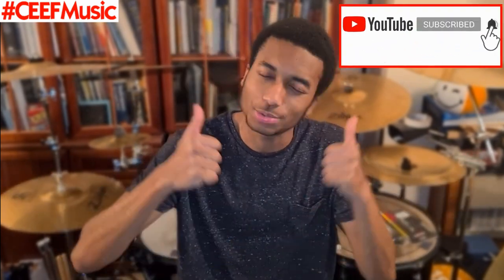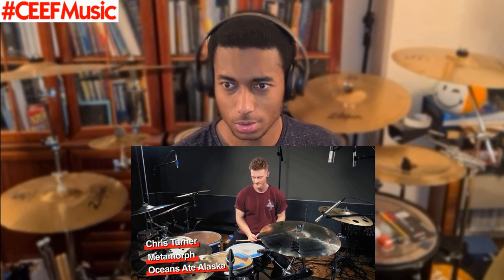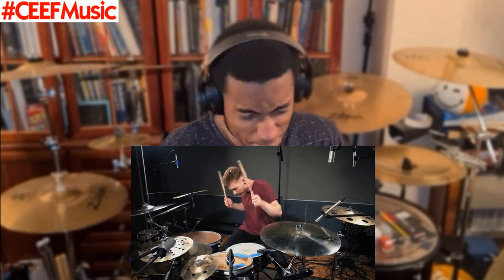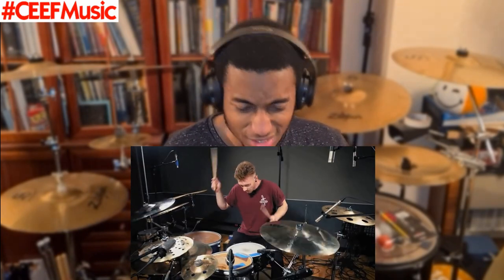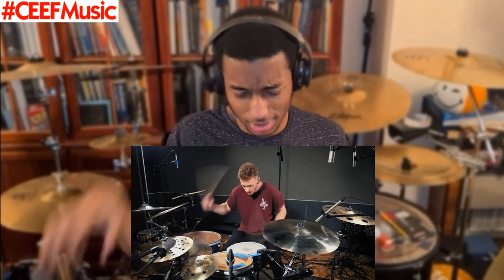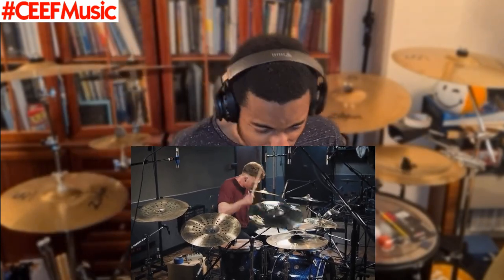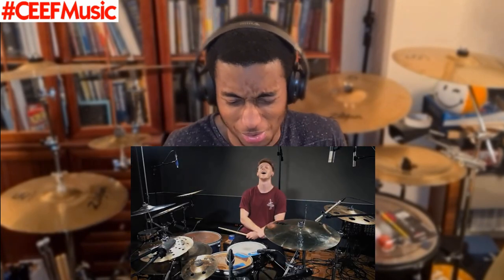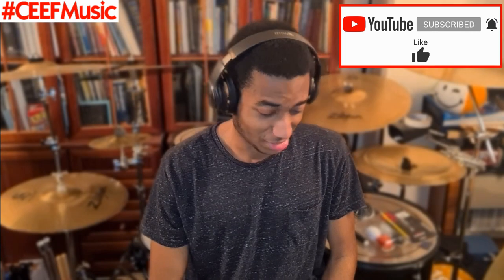Chris Turner Performing Metamorph by Oceans Ate Alaska REACTION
I only have one problem with this video...WHY COULDN'T WE SEE THE FEET IN ACTION?!?!!? All that Double Kick was LIT!!!

A fierce performance from Chris who continues to push physical boundaries to new musical horizons. His cymbal set up is:
18" HHX Evolution Ozone Crash
14” AAX thin hats
18” AAX Thin Crash
8" AAX Air Splash
12" AAX Aero Splash stacked on a 12" AA Mini Holy China
18" AAX Medium Crash
7" HH Radia Cup Chime over a 22” AAX medium Ride
17” AA Holy China
19” AA Holy China (in its death throes)

PUT ON HEADPHONES/EARPHONES FOR THE BEST POSSIBLE LISTENING EXPERIENCE!!!

Enjoy the Reaction!

Want to get yourself a Shoutout?
Then follow these simple steps.
3. I will then get back to you, letting you know whether or not I will follow-through with your request. If it's a "Yes", then you can look forward to that video coming out and receiving a Shoutout. If it's a "No", then you can always recommend something else my way.

My Gear
DRUM KIT/SET
Stagg Rocket Music (in Black)
Snare- 14" x 5.5"
Bass/Kick Drum- 22" x 16"
Hi-Tom- 12" x 9"
Mid-Tom- 13" x 10"
Floor Tom- 16" x 16"
(I HAVE A "Rocket Music" VERSION OF THIS KIT LINKED ABOVE)

Meinl HCS 8" Splash Cymbal

Dixon Hi-Hat Stand
(I DO NOT KNOW THE MODEL NO. OF THE STAND I OWN BUT THIS IS THE CLOSEST IN TERMS OF LOOKS TO WHAT I ACTUALLY PLAY)

DOQAUS Bluetooth Headphones

HEADS/SKINS
Batter
Remo Clear Pinstripe Rock Pro Pack Drum Heads + FREE 14" Coated Amb.
Resonant Remo Clear Emperor Rock Pro Pack Drum Heads + FREE 14" Coated Amb.